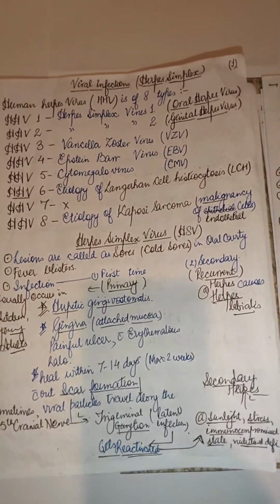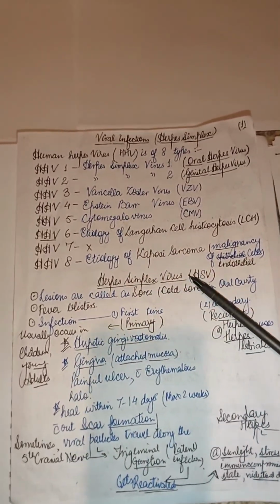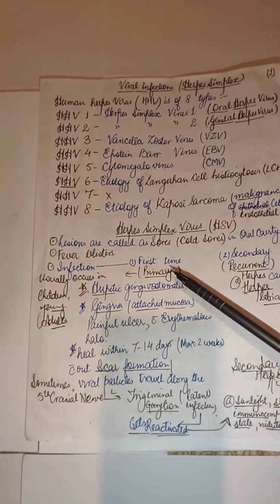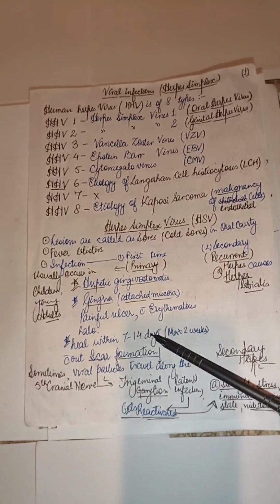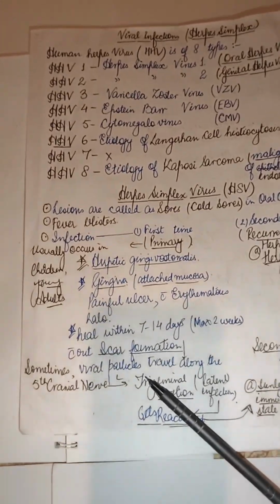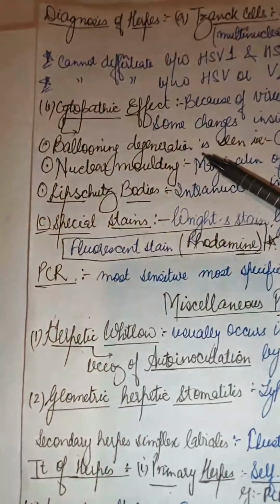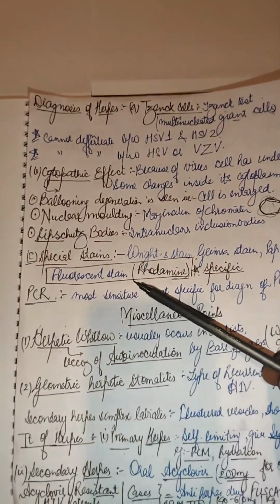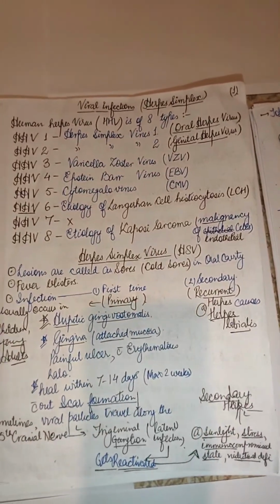Herpes Simplex Virus l Types of Herpes Simplex l Diagnosis l